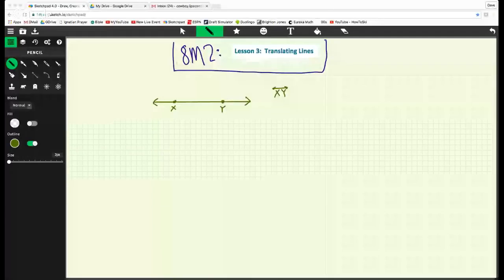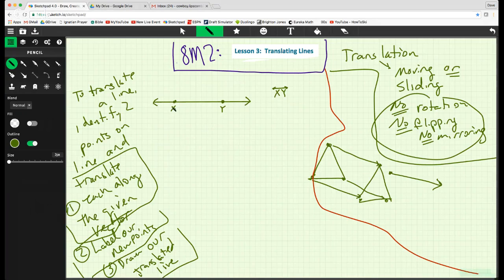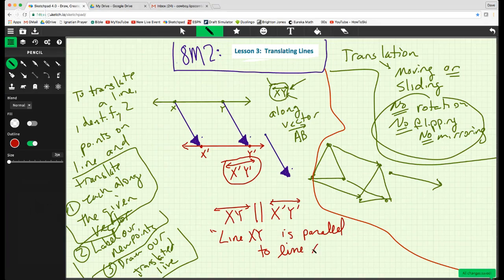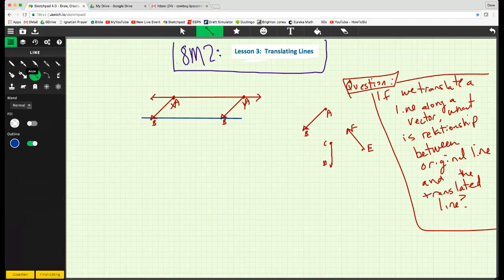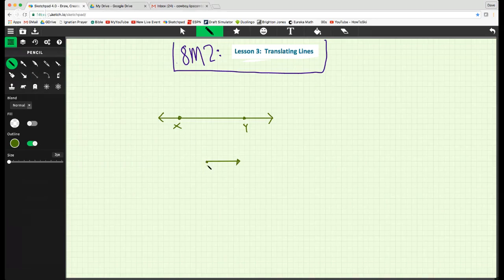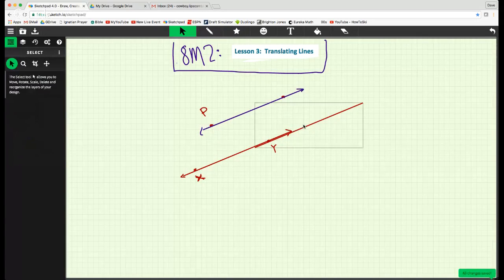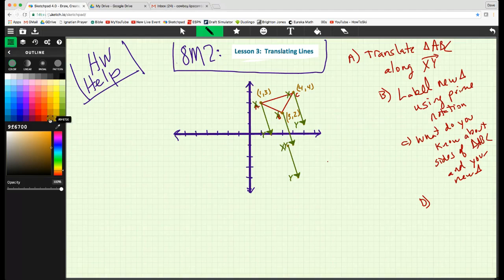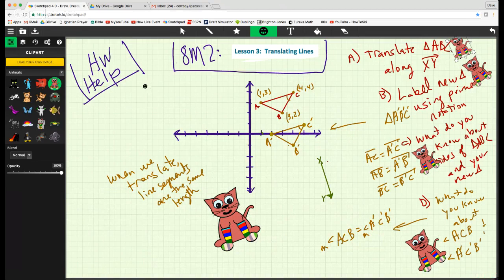8M2 L3 - Translating Lines